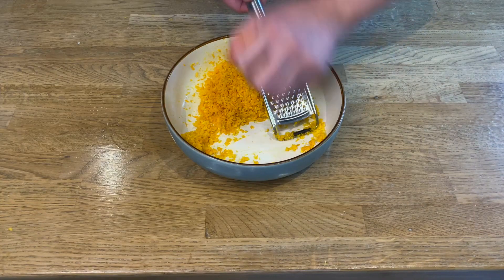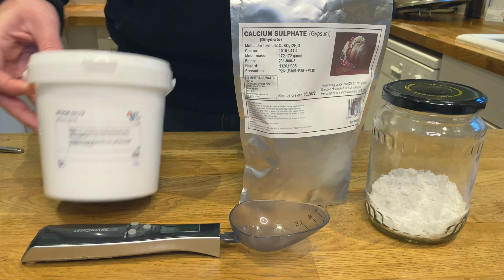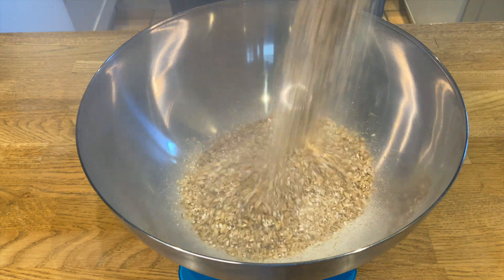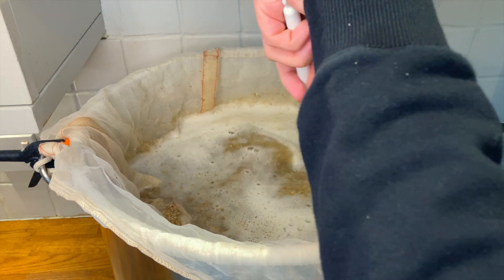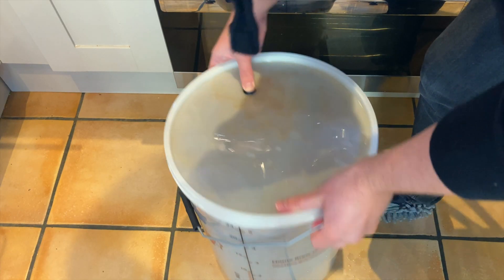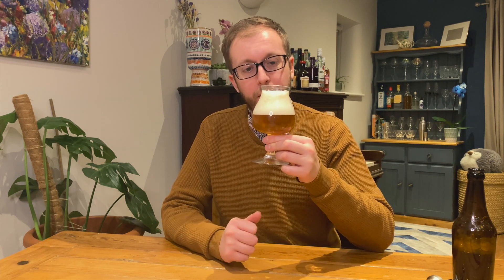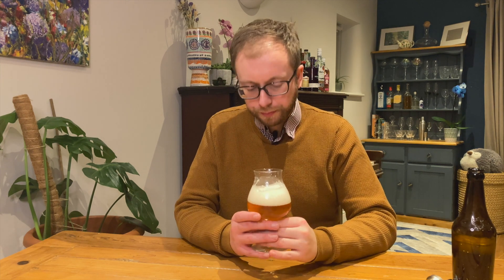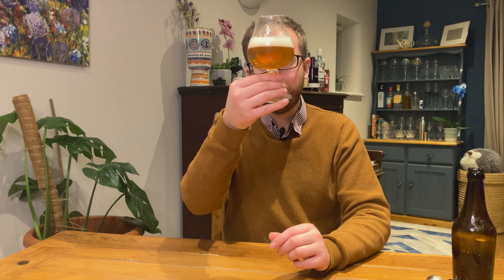How to Brew a Single Hopped Pale Ale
I wanted to make a simple and easy to drink beer so went for a single hopped Pale Ale. I used Bramling Cross hops, the most 'American' of the British hop options.
pH meter
Paint Pen for Bottles
Filming Equipment
Lapel Mic
Ring Light
Portable Recorder

This is the recipe I used for my 50L brewing kettle system which would likely need to be adjusted to work with yours.

Recipe for 23L:
- 31L tap water adjusted to BeerSmith3's Hoppy water profile
- 5kg Maris Otter (90.3%)
- 450g Vienna Malt (8.1%)
- 90g Crystal Malt - 60L (1.6%)
- 31g Bramling Cross @30 min
- 31g Bramling Cross @20 min
- 31g Bramling Cross @15 min
- 31g Bramling Cross @10 min
- 70g Bramling Cross @ flameout with a 15 minute hop stand at 80°c
- Kveik Voss Yeast
Mash @ 67ºC for 60 mins
Boil for 30 mins
Original Gravity: 1.055
Final Gravity: 1.012
ABV: 5.6%
IBUs: 49.5